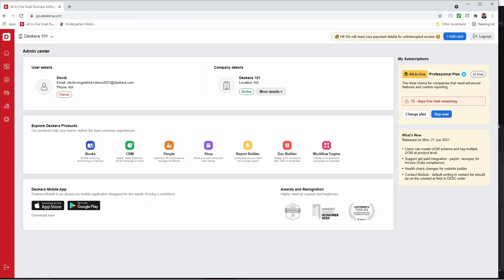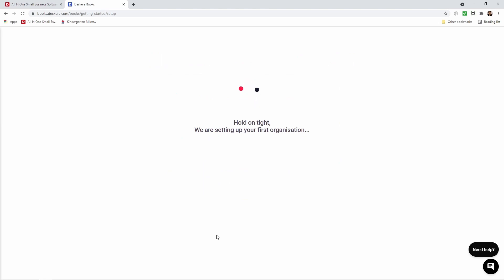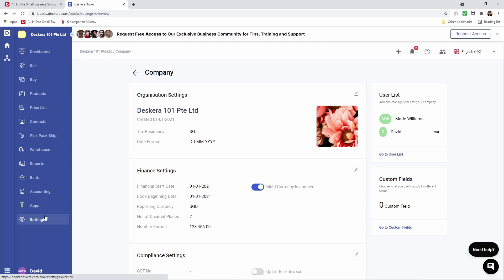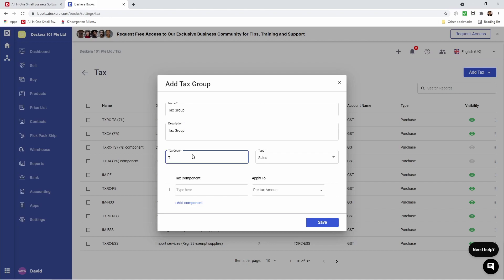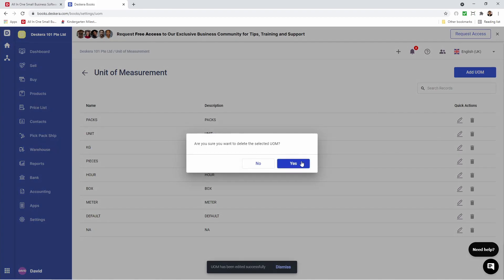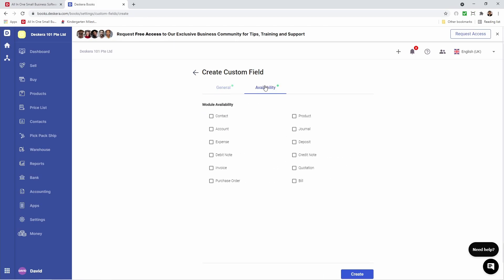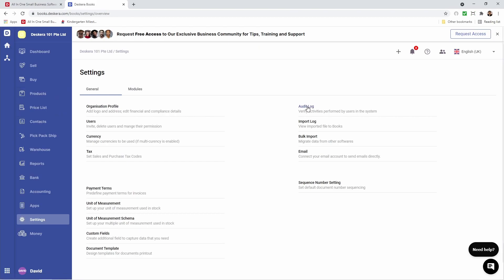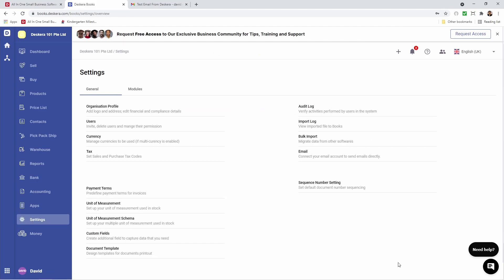Deskera Books 101 - Create & Set Up Your Company, Currency, Taxes, Custom Fields, and Email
In this video, we will show you how to Create a Company, set up your organization profile, Currency, Taxes, Payment Terms, Unit of Measurement, Unit of Measurement Schema, Custom fields, email, and sequence number in Deskera Books.